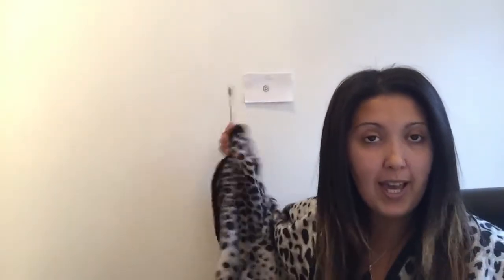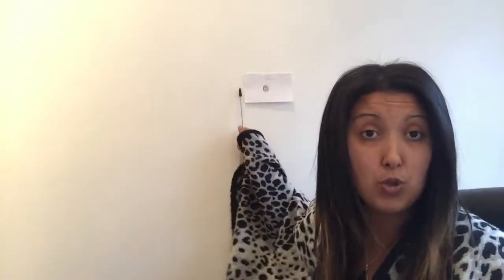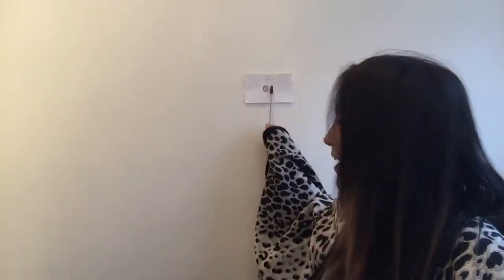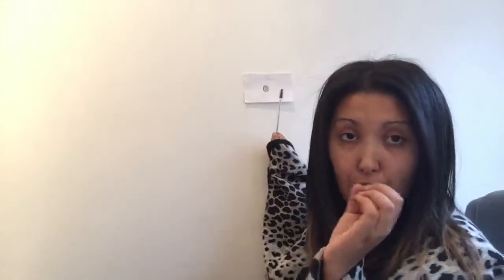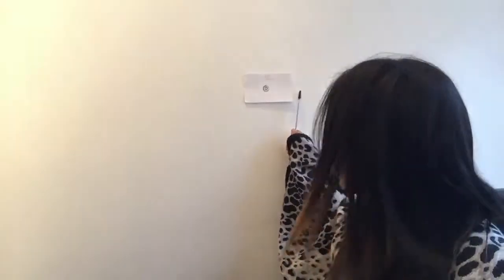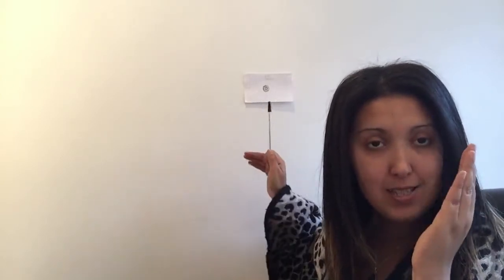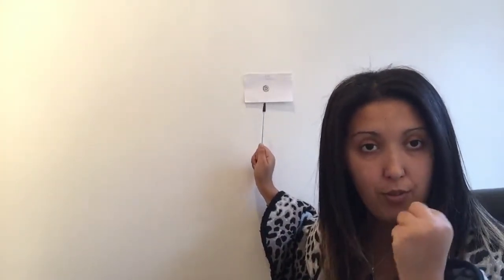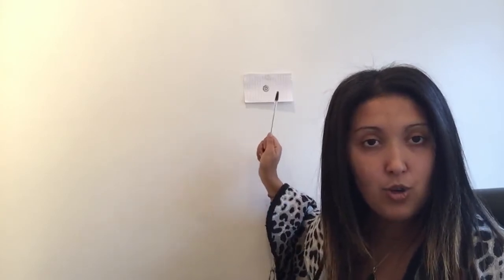how to clear your mind to create instant focus & clarity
Learn how to clear your mind to create instant focus and clarity with this simple and powerful technique.